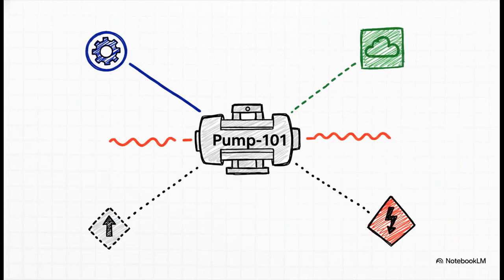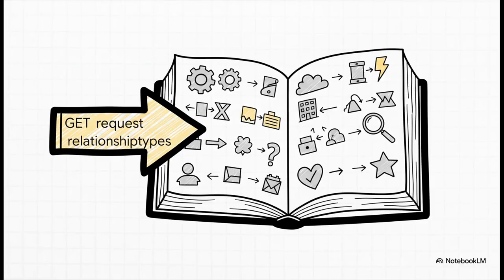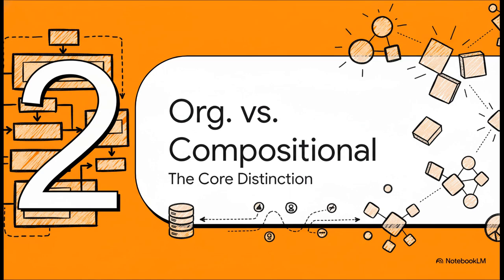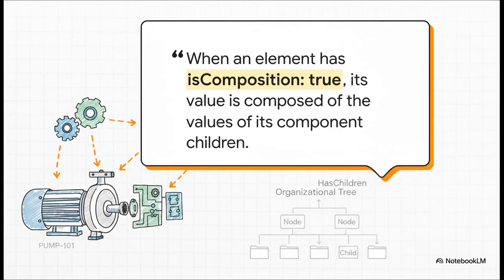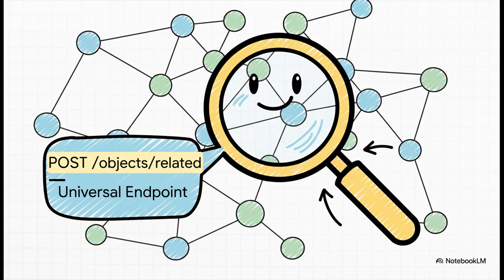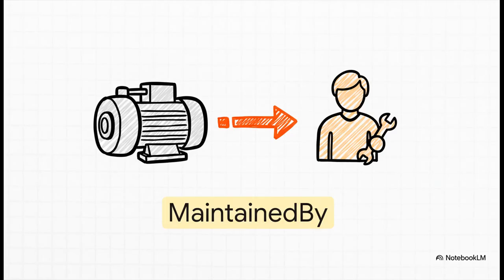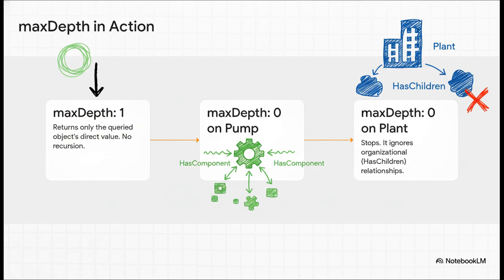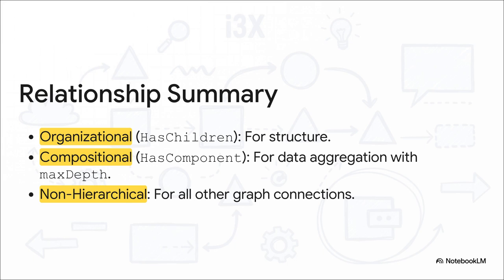i3X Relationships (3/5)